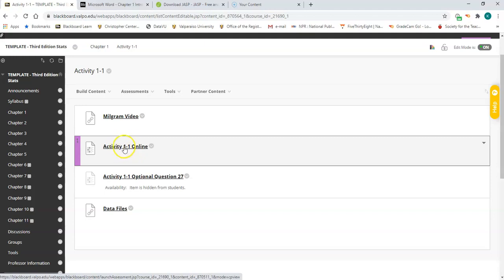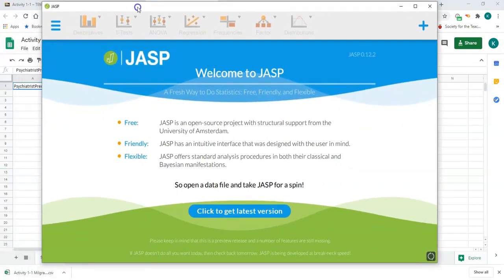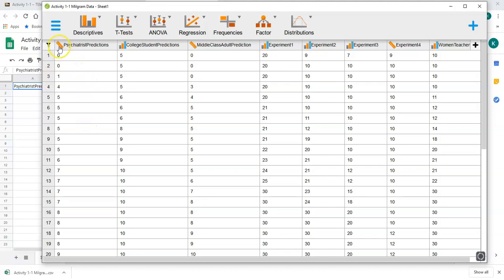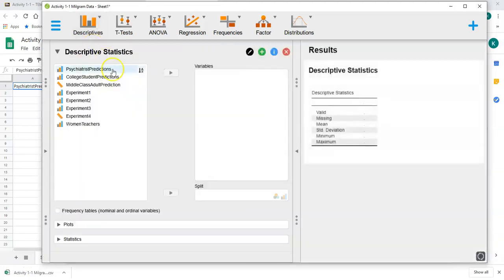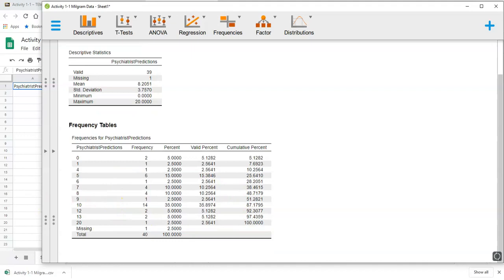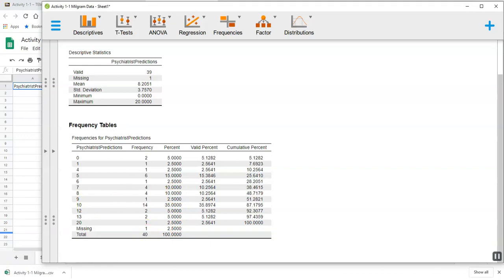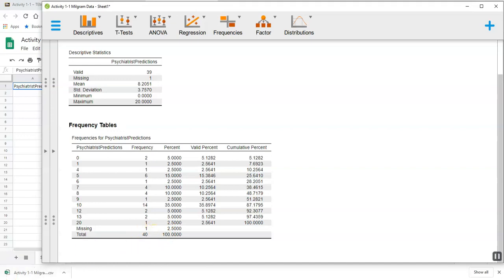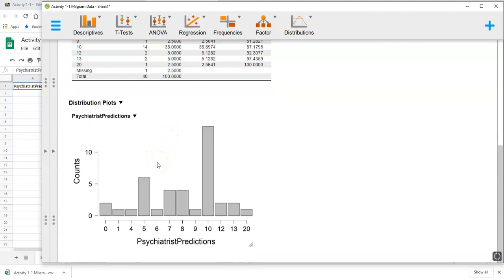JASP instructions for frequency tables Act 1 1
This video reviews how to get data into JASP as well has how to create frequency tables and bar graphs in JASP.  Then, it previews the material you will need to know to complete Activity 1-1 in the text "An Introduction to Statistics: An Active Learning Approach".